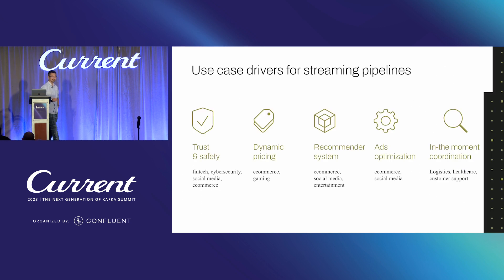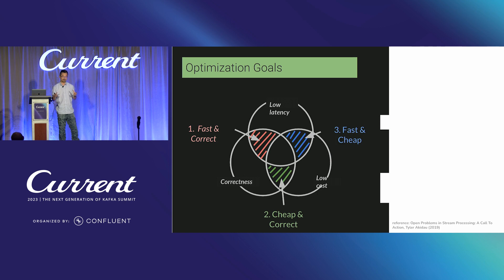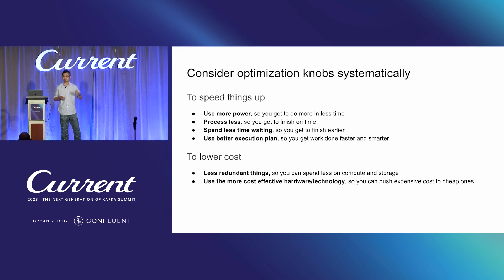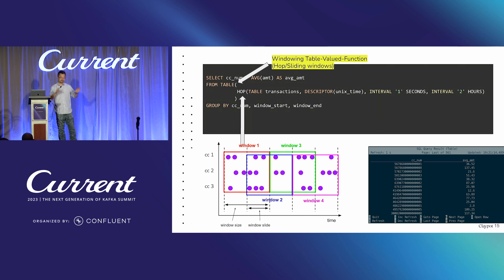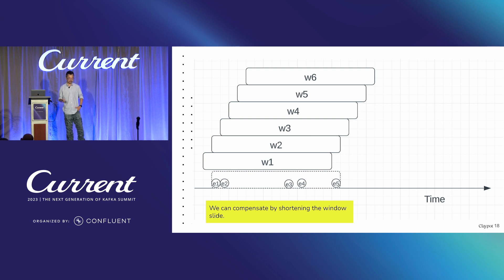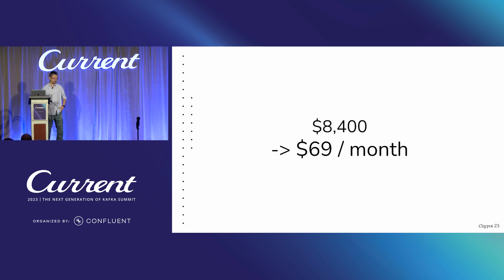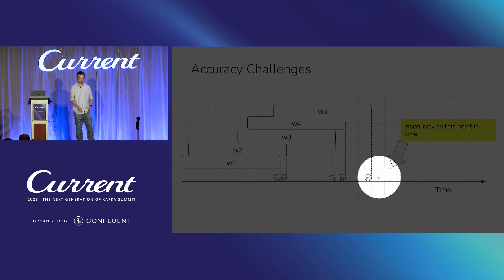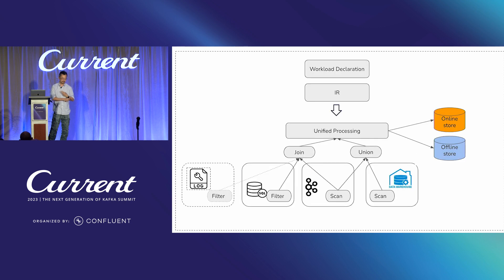5-minute Practical Streaming Techniques that can Save You Millions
Companies are looking for ways to reduce streaming infrastructure costs in the current macroeconomic environment. However, this is a difficult task for two reasons. First, cutting costs without sacrificing latency or correctness requires deep knowledge of engine implementation details and a keen eye to identify opportunities. Second, optimization techniques are less accessible when working with high-level language abstraction, such as SQL. These techniques often involve engine query planning, requiring even deeper expertise. Many Data Engineers and Data Scientists prefer not to deal with Intermediate Representations (IR) and optimization rules. They also may not care too deeply about the details of applying streaming watermarks to reduce the runtime complexity for Point-In-Time-Correct join queries.

In this talk, I will share some simple optimization techniques you can apply with streaming SQL in just a few minutes that can cut costs by 10x or even 100x. Then, we’ll gradually dive deeper into some novel optimization techniques that can be applied across your distributed storage and compute stacks.

By the end of this talk, if you are a Data Engineer or a Data Scientist who is looking to build real-time streaming workloads but have concerns about cost, I hope you’ll be able to walk away with some tricks so you can check that box on your product ROI OKR :) If you are a platform engineer, I hope you will learn how to apply optimization abstractions across various compute and storage engines in your platform.